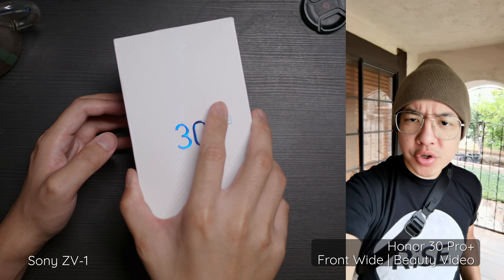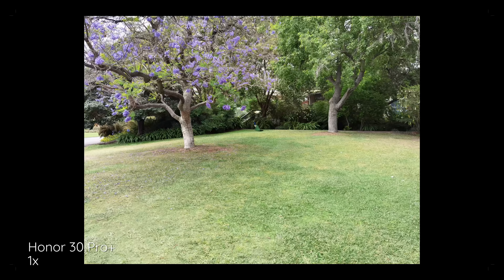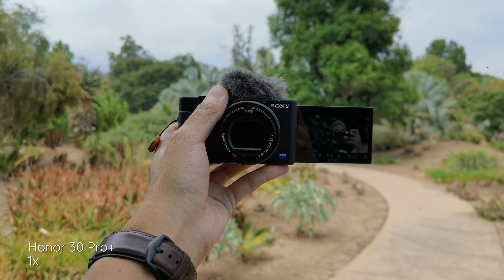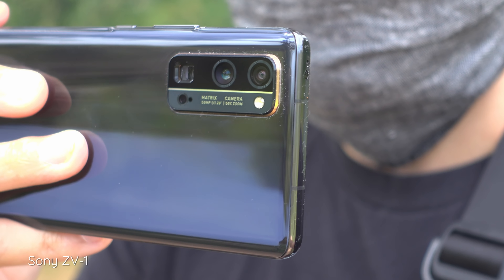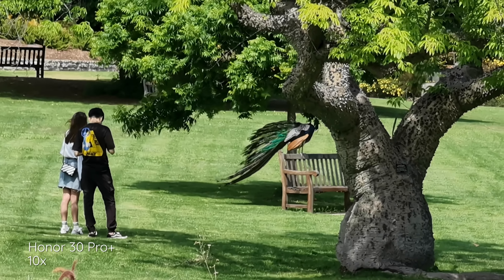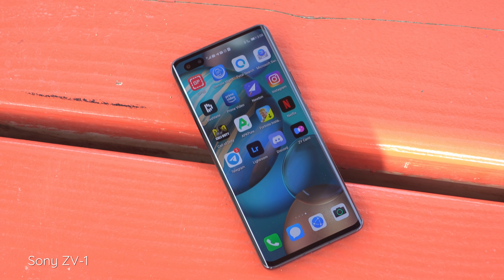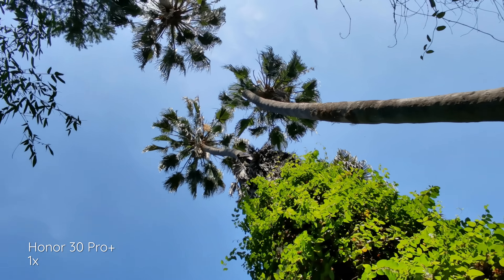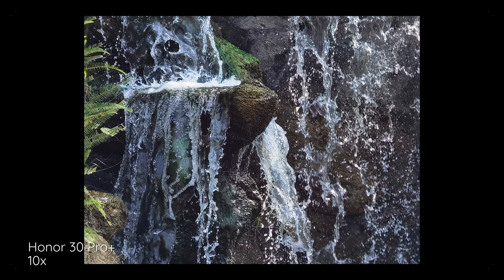Honor 30 Pro+ Real World Camera Test (with Sony ZV-1)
Took a while for me to get this one edited, but here is a vlog using both the Honor 30 Pro+ and the Sony ZV-1 -- both already really impressive cameras in their own rights. Enjoy my early perspectives on Honor's latest high powered flagship camera!

Songs --
Elude - Senchi